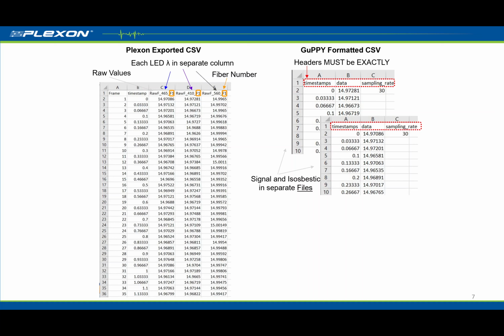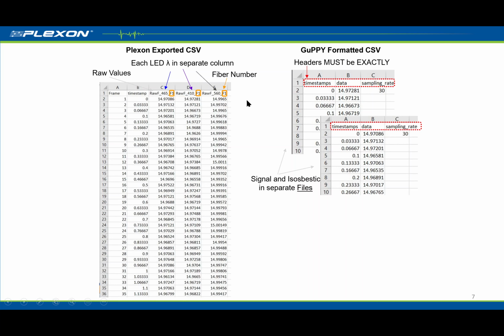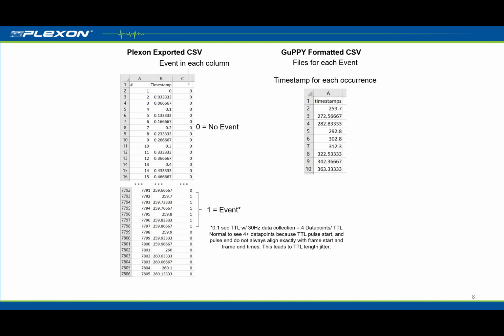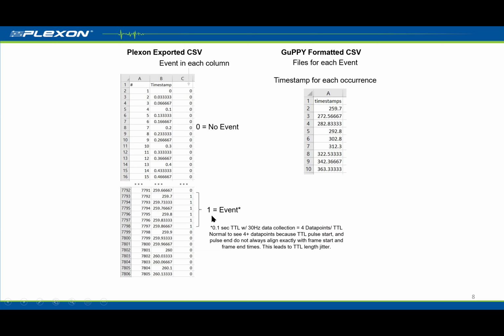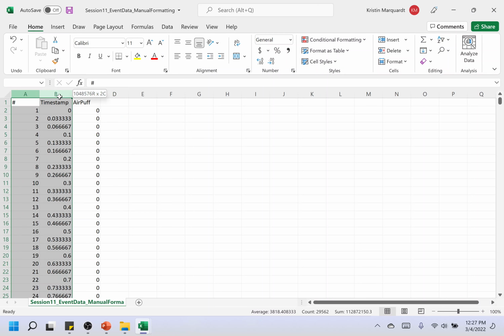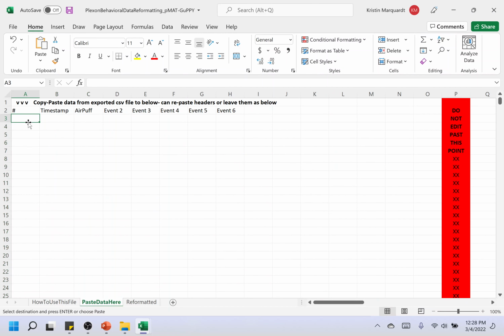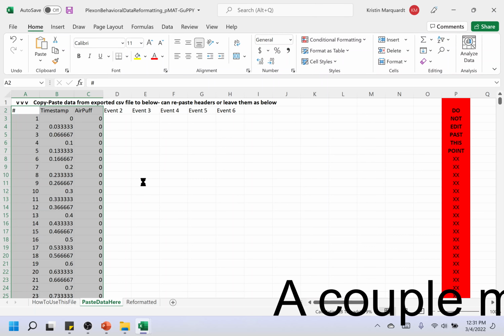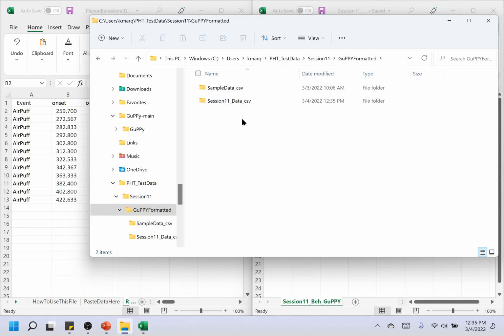GuPPY Part 3: CSV File Formatting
pMAT vs GuPPY:

One of the major hurdles for a lab performing fiber photometry is data analysis. Using and applying an isosbestic control requires a complex set of mathematics and understanding how to do this correctly is difficult for someone just starting with the technique. Perhaps the barrier is a lack of coding experience in the lab, which makes it difficult to apply the complex calculations to a set of data. Or the reason could even be that it is unclear which analyses are appropriate for fiber photometry data. Whatever the reason, it is becoming apparent to the research community that a standard method needs to be set.